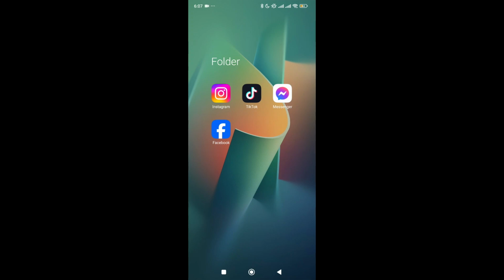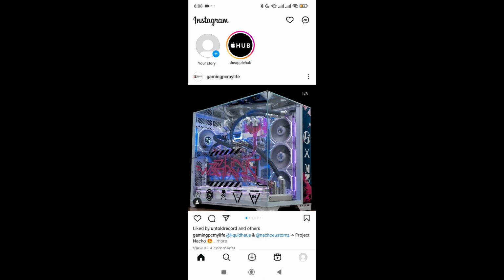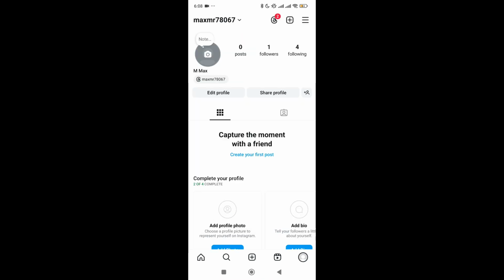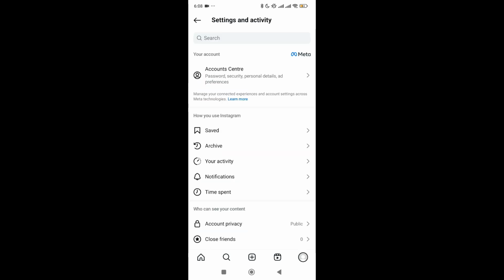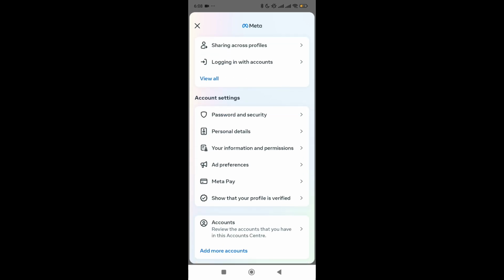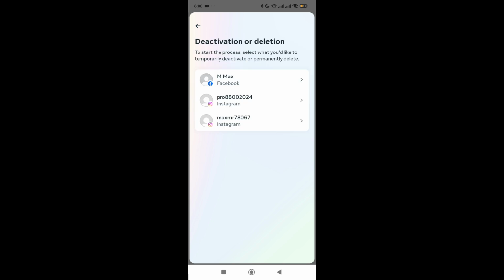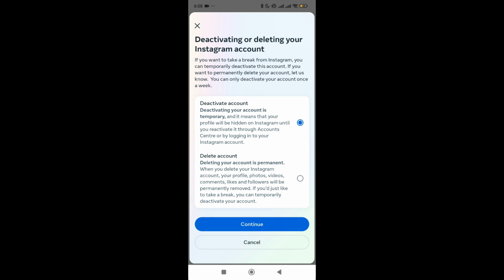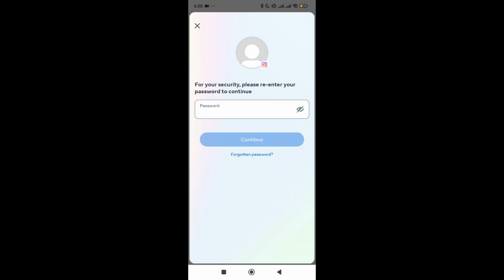How to Deactivate Instagram Account